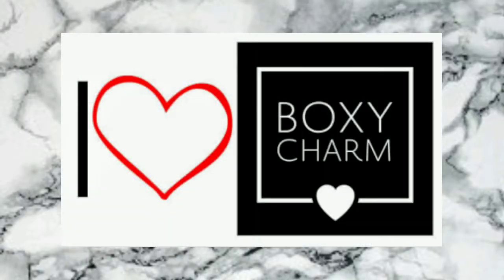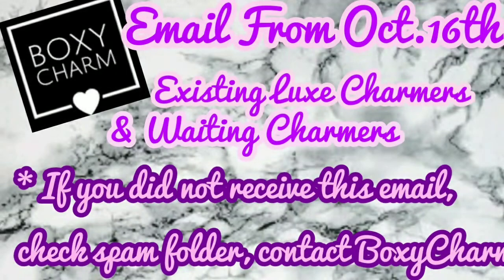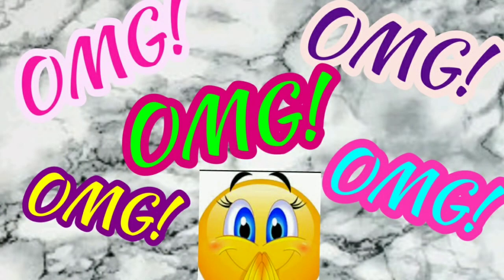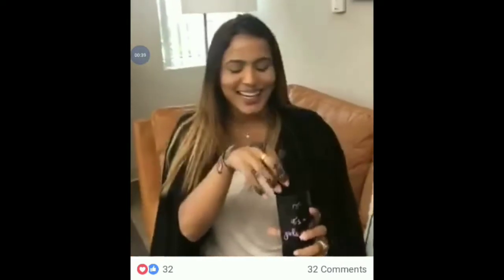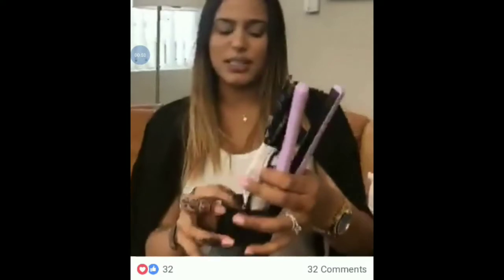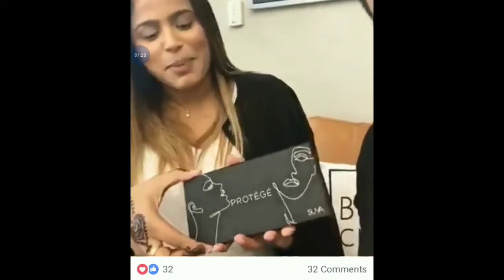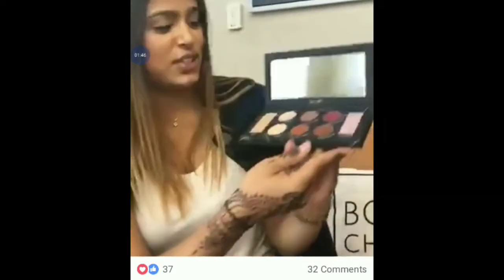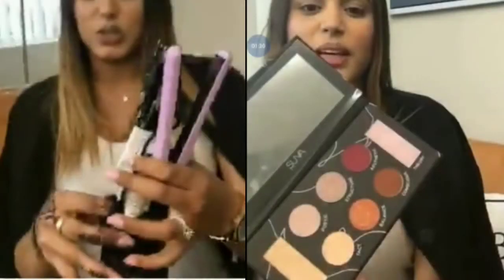🚨BOXYLUXE CUSTOMIZE 1ITEM-ITEMS REVEALED!🚨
HEY! HOPE YOU ENJOY! IM EXCITED! HOW ABOUT YOU? WHAT WILL YOU CHOOSE? MAKE SURE YOU UPGRADE TO BOXYLUXE BY MIDNIGHT TONIGHT IF YOU WANT TO BE ABLE TO CHOOSE...
BOXYCHARM $21
NOXYLUXE $49.99
BELOW IS MY BOXYCHARM LINK. I RECEIVE NO MONEY. JUST POINTS AND PRODUCTS... YOU WILL ALSO RECEIVE XTRA POINTS AND 1 XTRA PRODUCT. 💜💜💜

*Bonnie